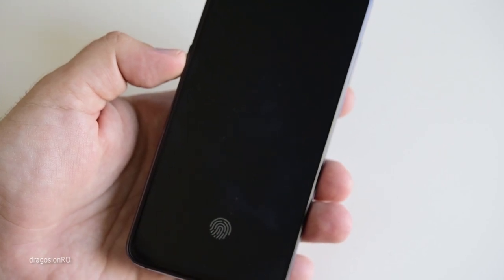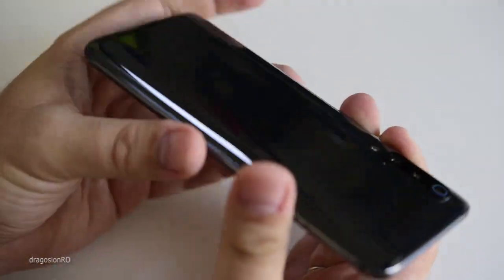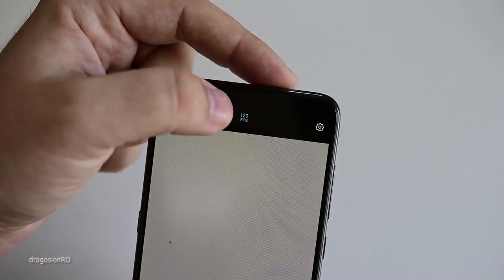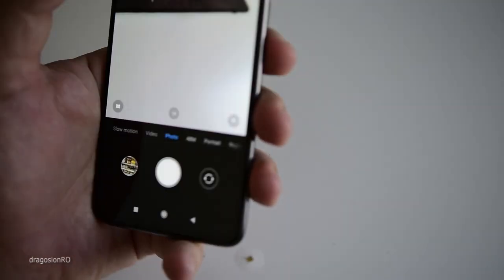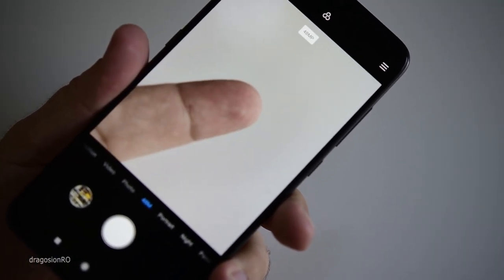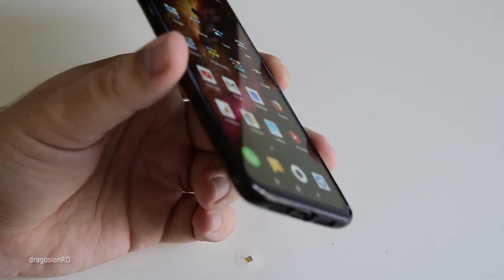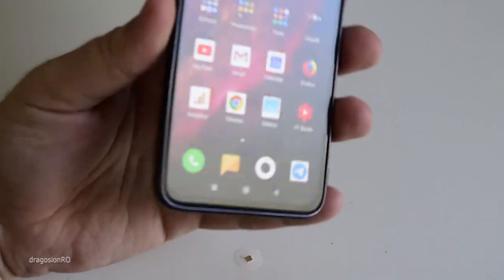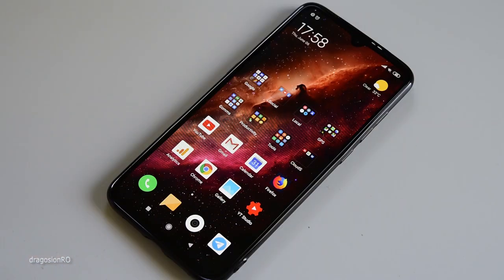Xiaomi Mi 9 Top BEST and WORST Features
Xiaomi Mi9 Pros and Cons.

Top BEST and WORST features of the Mi 9 smartphone.
See the details in the review on my website.
The good and the bad parts of this phone.

The Xiaomi Mi9 smartphone was released in February 2019 and is the current Xiaomi flagship smartphone.
My phone details:
Mi9 Global Version
128GB storage and 6GB RAM.
Piano black color variant.

Manufactured by Xiaomi Communications Co., Ltd.
Brand Xiaomi Mi
Model Xiaomi Mi 9
Color option: Mi 9 Piano Black 6GB RAM 128GB ROM
Model Code: M1902F1G
Storage capacity: 128GB
RAM: 6GB

Dual SIM, Dual Standby, FDD-LTE/TDD-LTE, WCDMA, GMS

48MP Ultra High-resolution Camera
Triple Camera, All-new Ultra Wide-angle Lens.
Qualcomm Snapdragon 855 Processor (CPU) 7nm Process with Enhanced AI Capabilities.
Leading 20W Wireless Fast Charge Safe Fast-Charge System
Improved In-screen Fingerprint Sensor
6.39" AMOLED Display

Highlights
In-screen fingerprint sensor
48megapixel camera
4kUHD 60 fps
3 cameras
wide angle mode
Normal camera and telephoto
Super slow motion mode 120fps, 240fps, 960fps.

Overall I LOVE it but there are problems with this phone. Good news is that most problems are software related and should be easy to fix.
It has some issues like most smartphones there are a few pros and cons.
All good and bad explained in the video and my website.

Xiaomi please do something to fix the Mi9 problems.
Not sure if this is a problem of MIUI Global 10.2 or a generic Android 9 Pie problem.

Check it out, buy it, post it on yt/fb/tw/ig tag it

Any questions?

Show how much you LIKE this video!